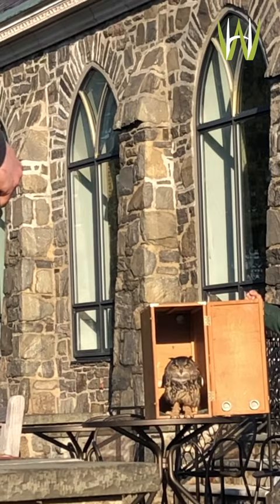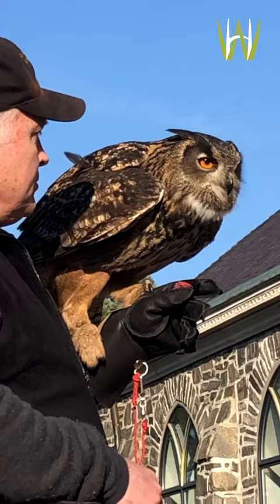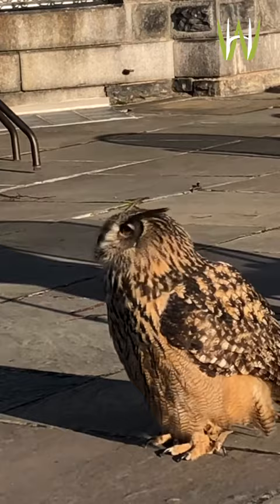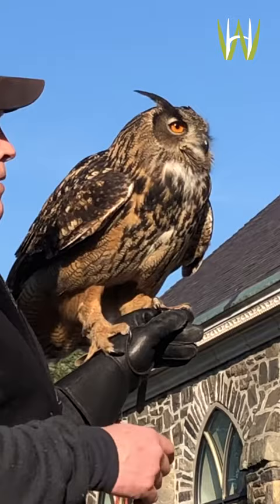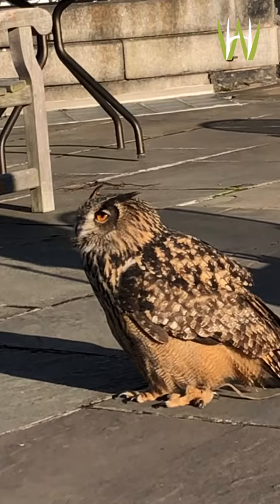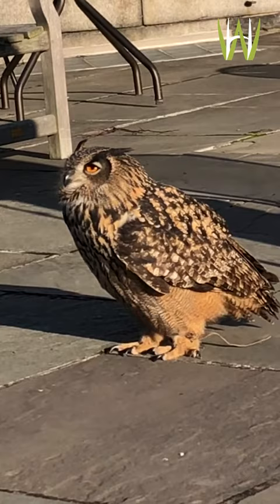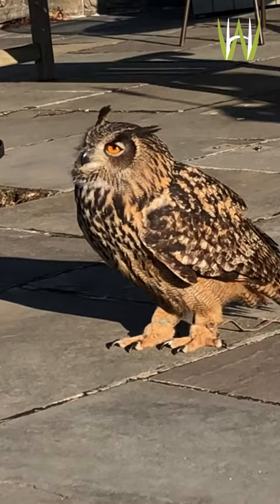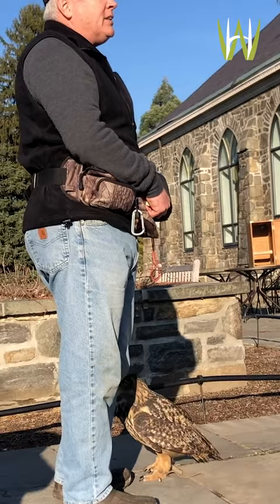Meet the Raptors: Eurasian Eagle-owl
Soaring this week, a big burly Eurasian Eagle Owl heads over the Kate French Terrace! Don't miss the last owl in our raptor series with falconer Brian Bradley.